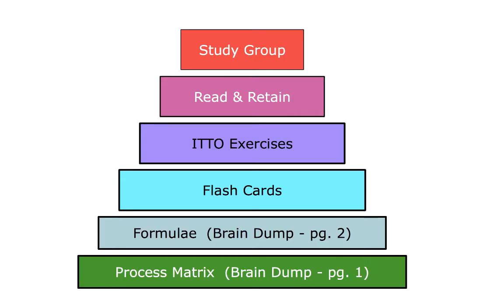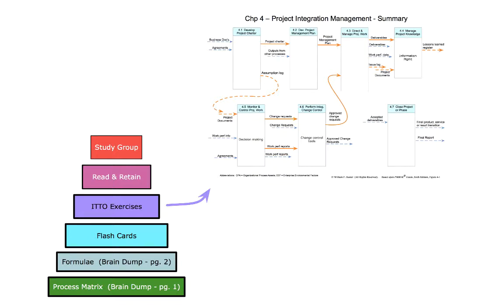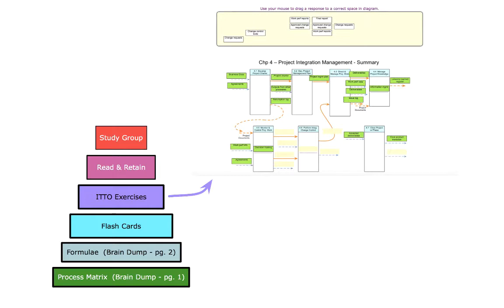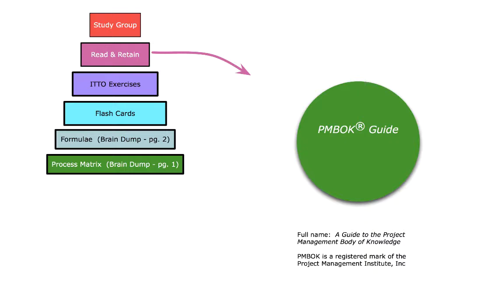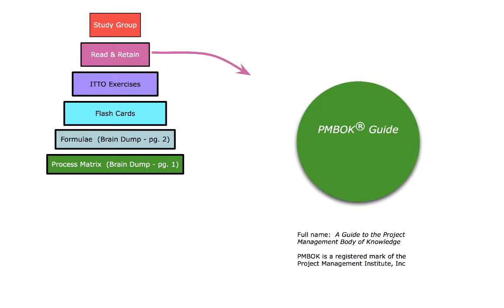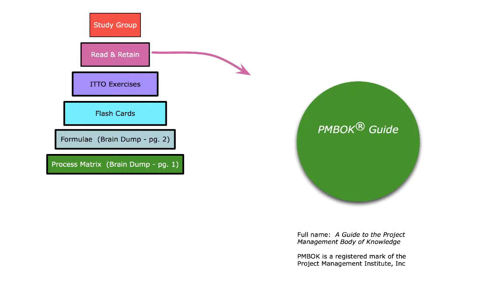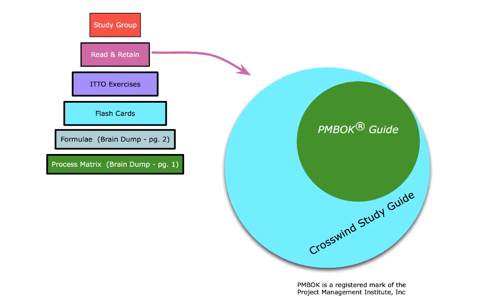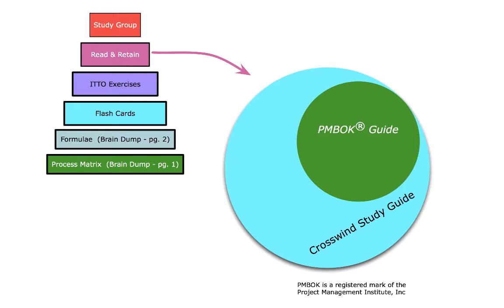6 rr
Layer 5:  Read & Retain